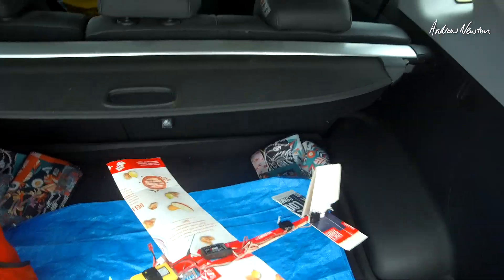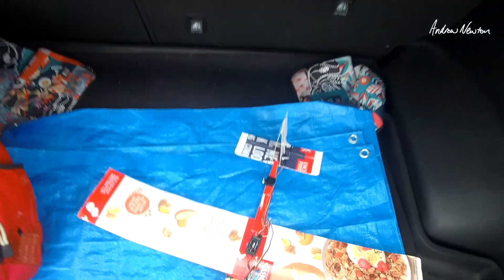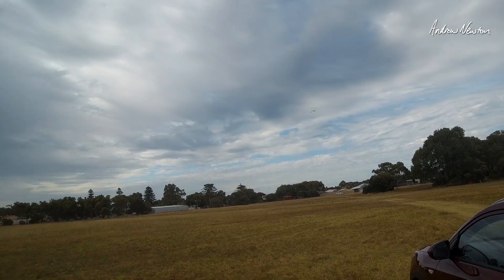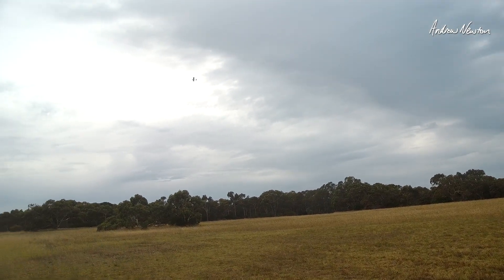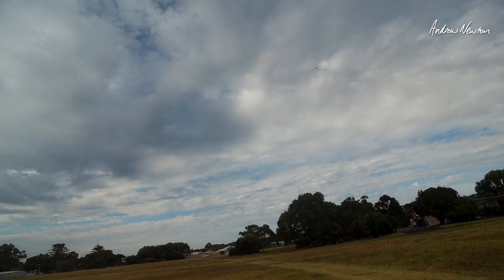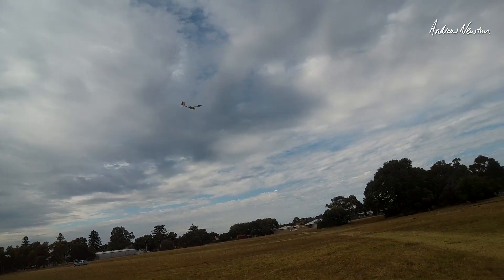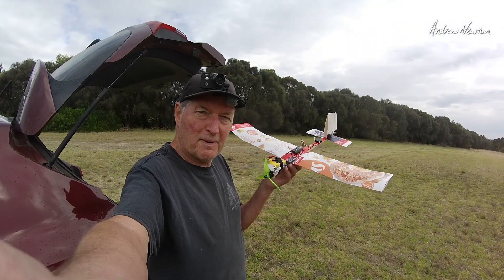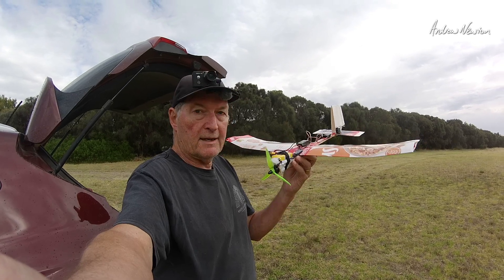Cereal Box Plane - Mods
Adding more tail area and polyhedral wingtips.